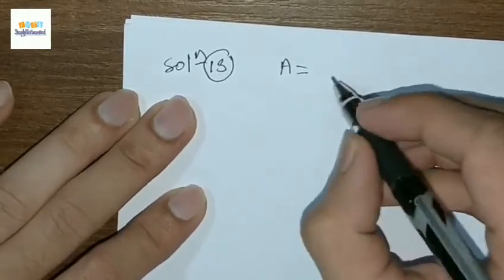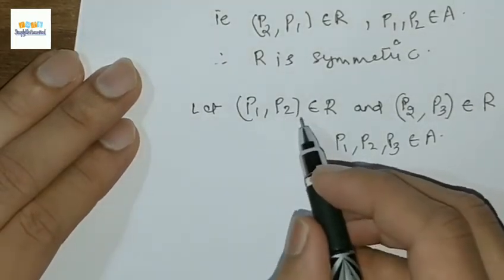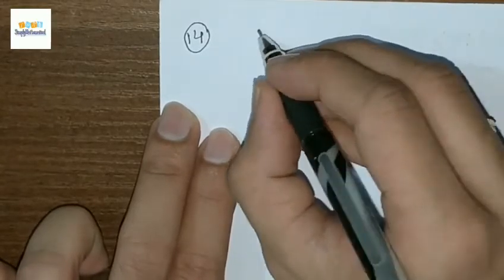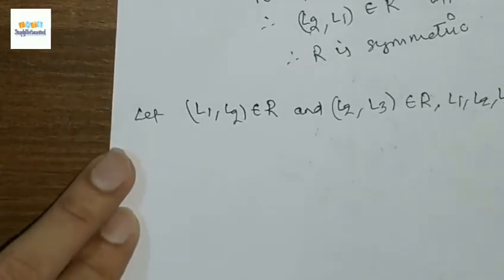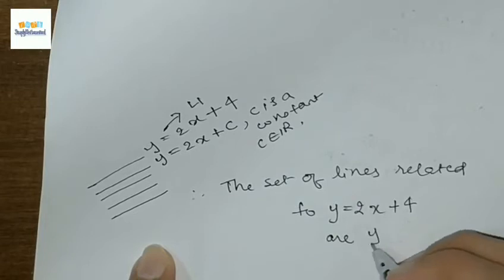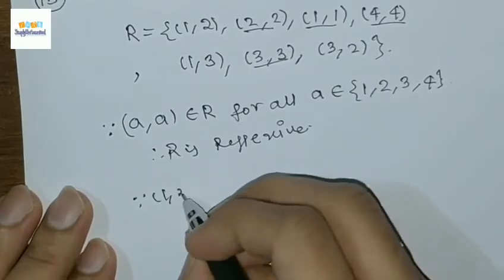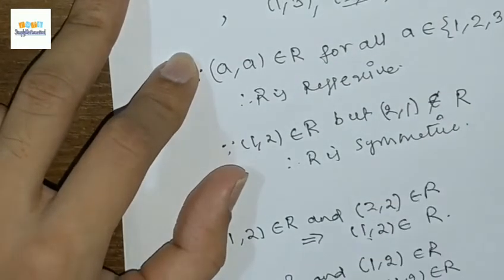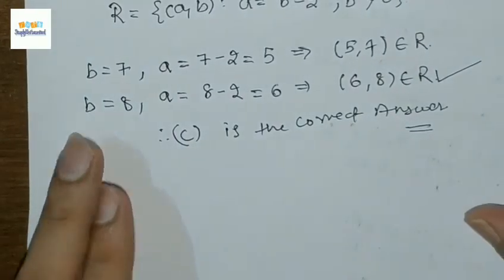12 Class Maths Exercise 1.1 Problem 13, 14, 15 & 16 Chapter 1 Relations & Functions CBSE/NCERT